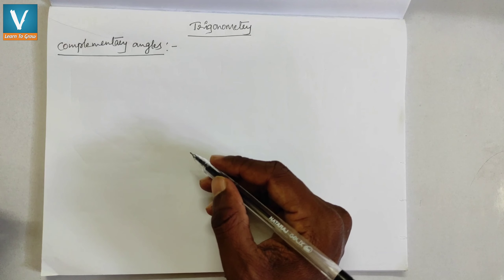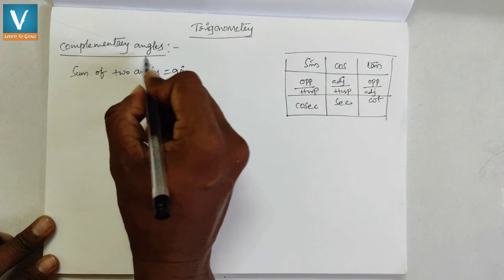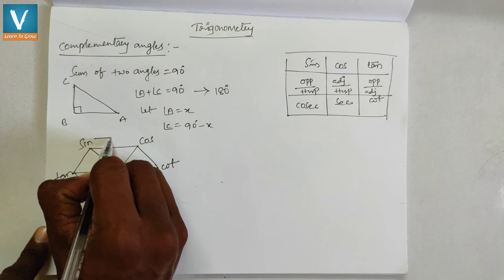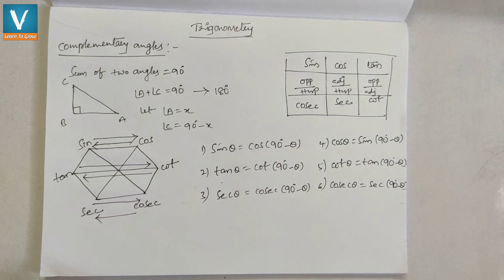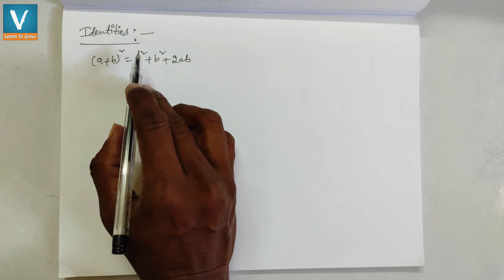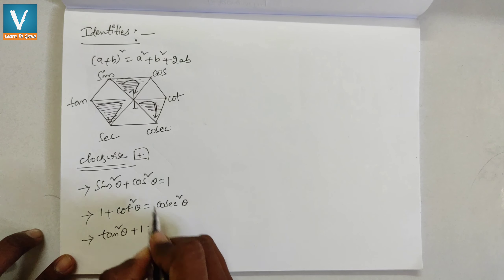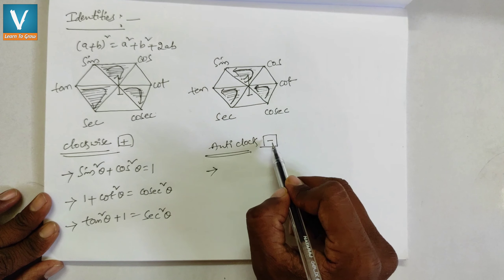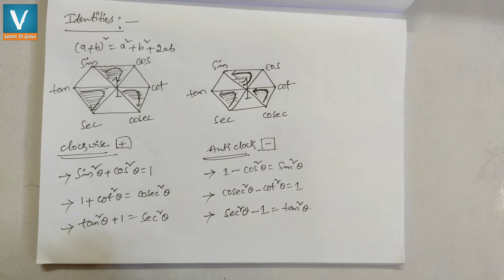TRIGONOMETRY Part 2 Complementary Angels| Trigonometry Identities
TRIGONOMETRY by VIVAN.
COMPLEMENTARY ANGLES | TRIGONOMETRY IDENTITIES |